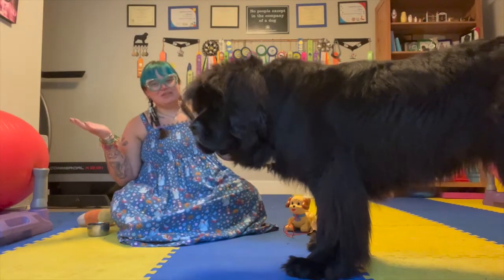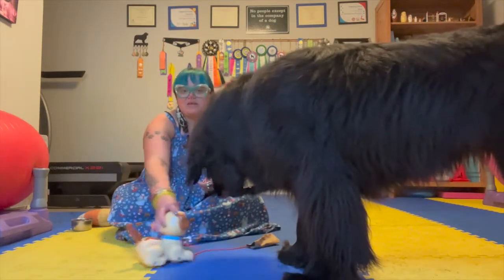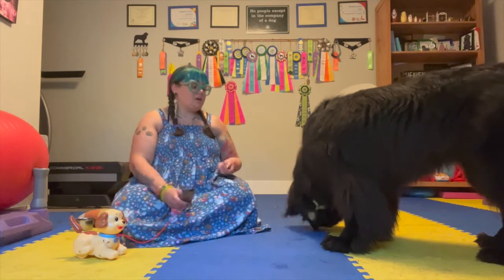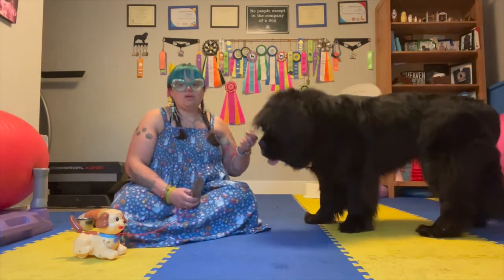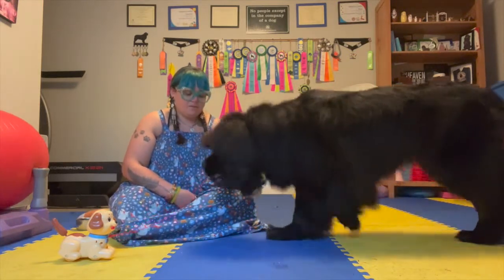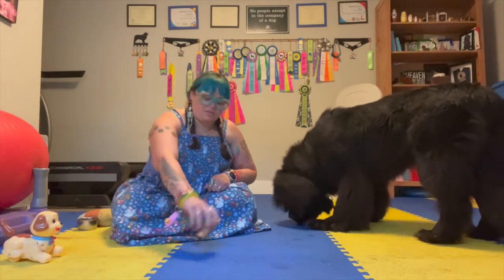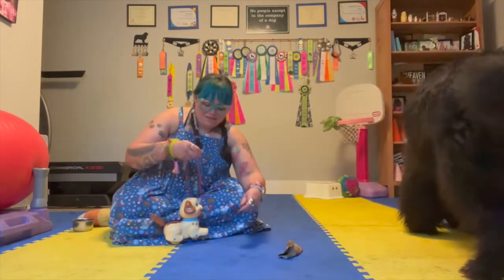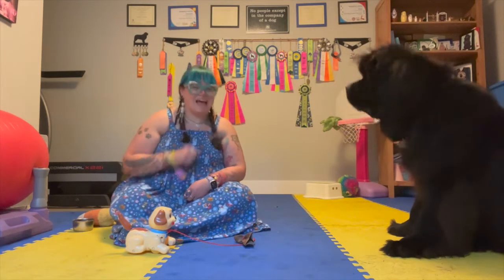Teach Your Dog To Pull! | Dog Tricks | Newfoundland Dog | Trick Dog